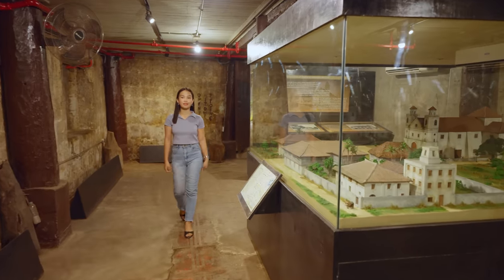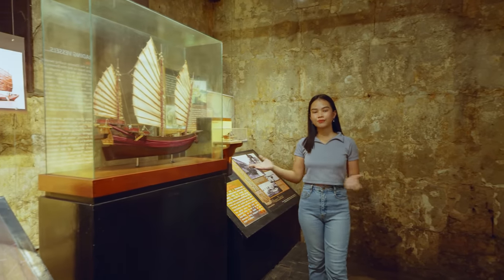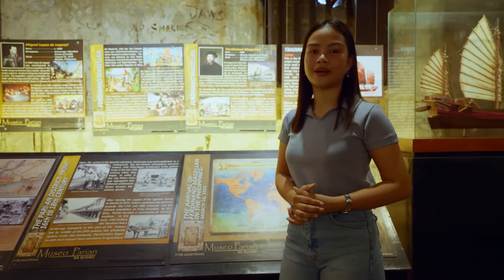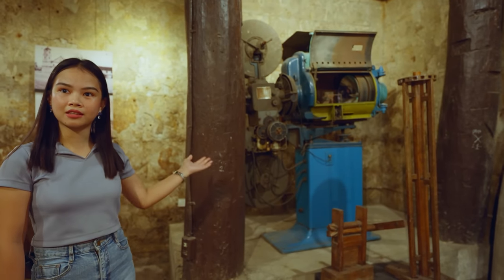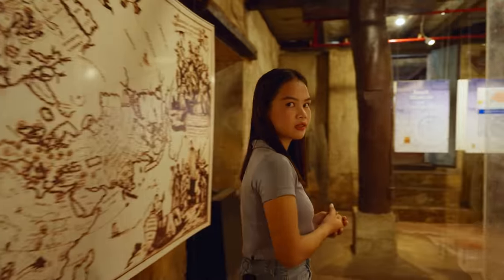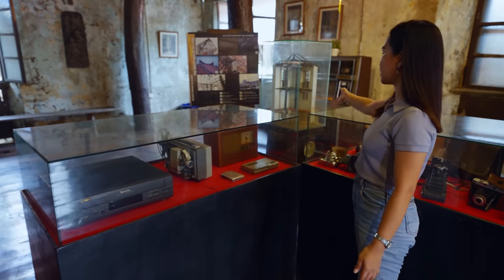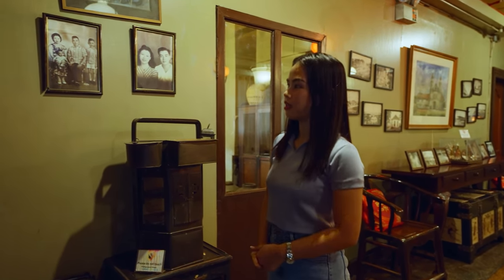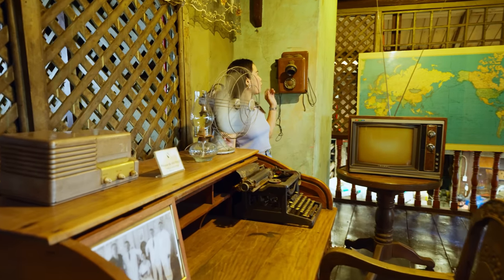The Oldest Dated House is in Cebu City | Paradise Philippines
Dating all the way back to 1730, the Jesuit was home to the Jesuit priests in Cebu. The walls of the house have witnessed countless years and lives that have consequently made its mark on history,.

The Jesuit House is located at 26 Zulueta St, Cebu City, 6000 Cebu.

You can only expect to experience the Philippines in its full spectrum! Be ready to cry, smile, laugh, as we LIVE LIFE IN FULL COLORS!